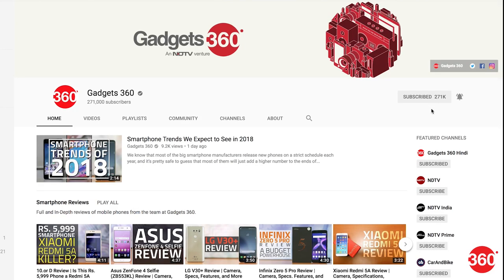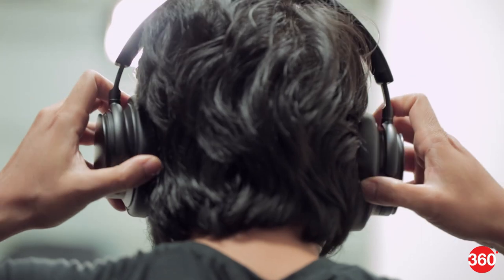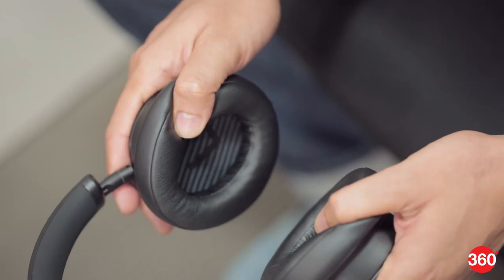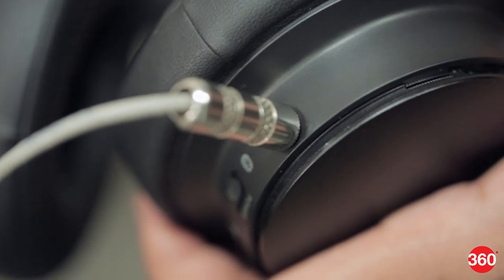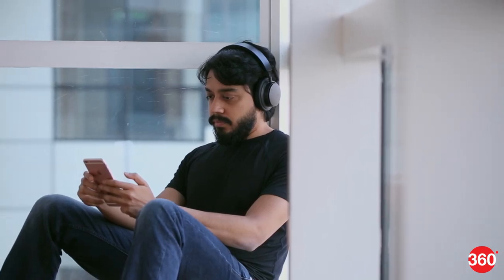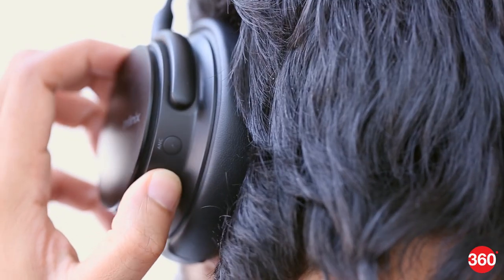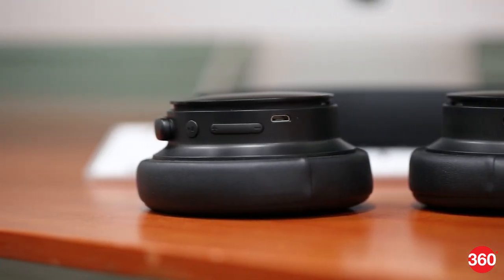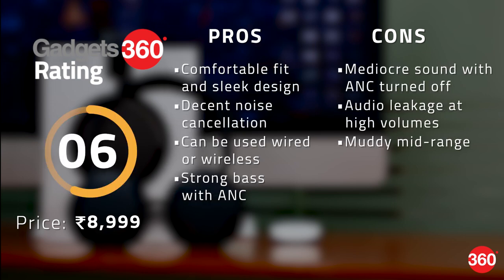Infinix Quiet X Headphones | Most Affordable Active Noise Cancelling Headphones?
The Infinix Quiet X is an over-ear style headset which features active noise cancelling and promises day-long battery life. Its introductory price of Rs. 4,999 (MRP 8,999), makes it the most affordable ANC headphone in the market today. But even at that price is the Quiet X the best offering at this price?